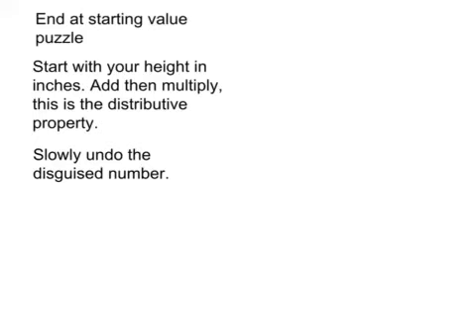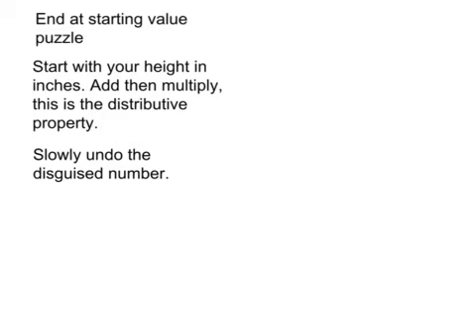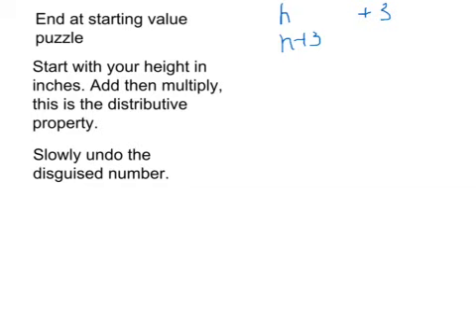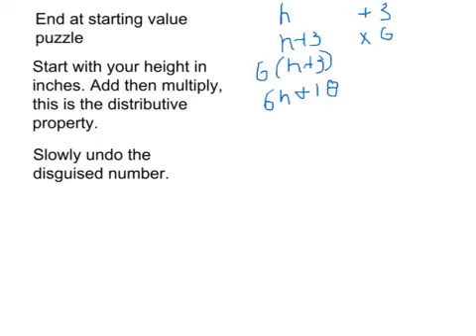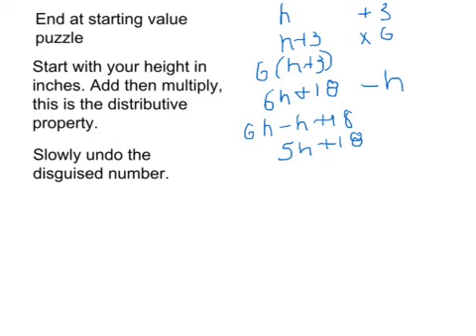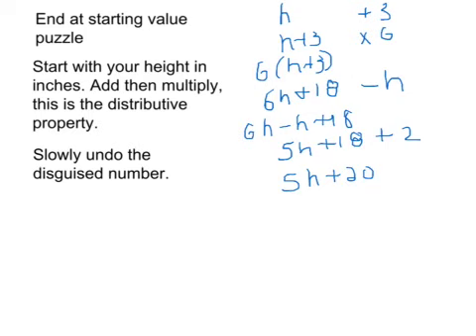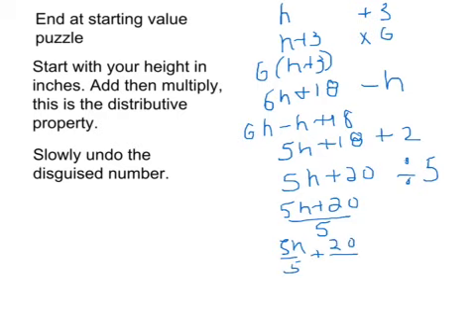Step by step puzzle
same number puzzle